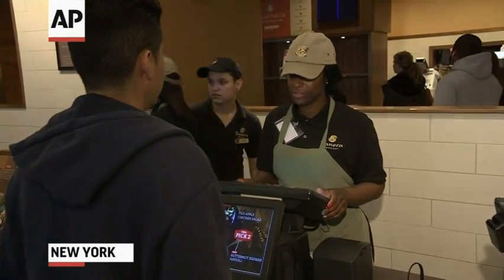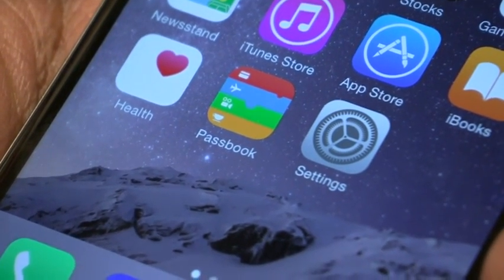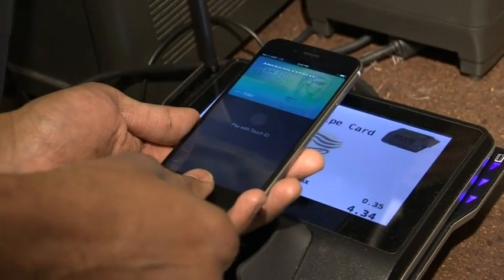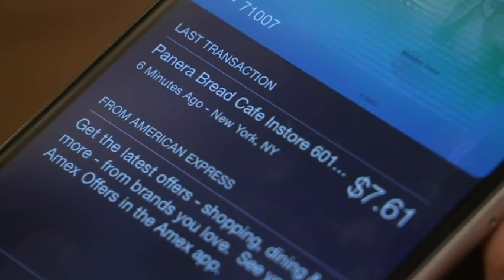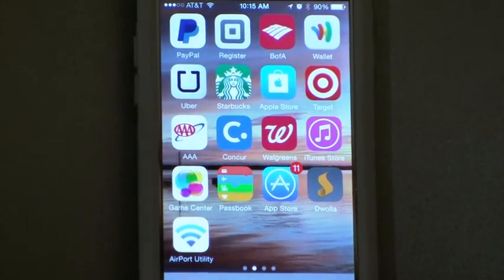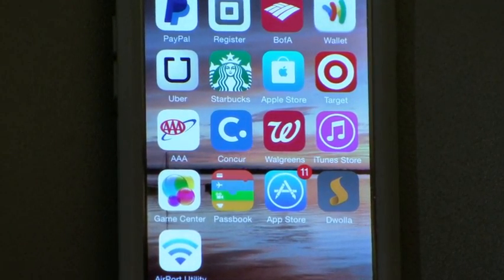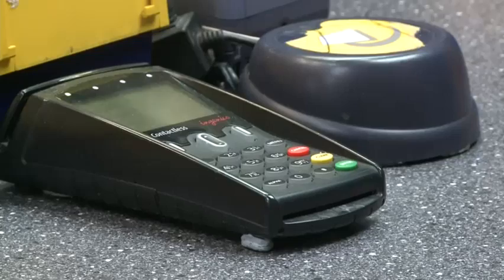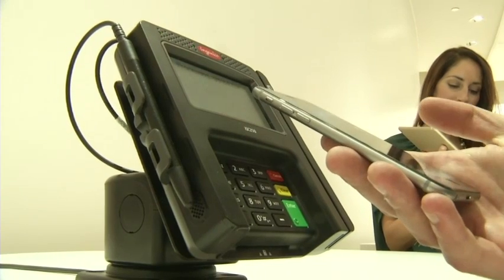Apple Enters Mobile Payment Business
Apple is making a strategic bet with the launch of Apple Pay, the mobile pay service aimed at turning your iPhone into your wallet. (Oct. 20)